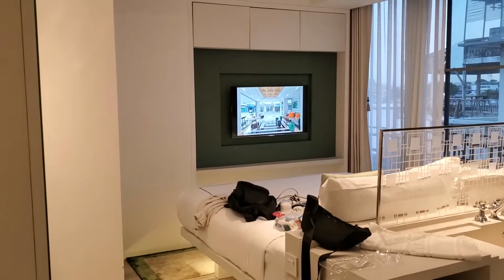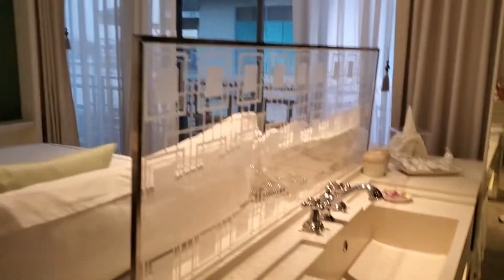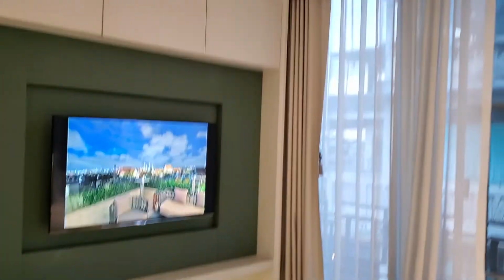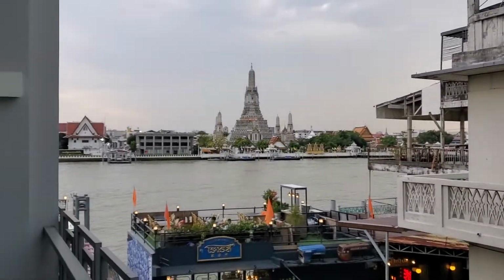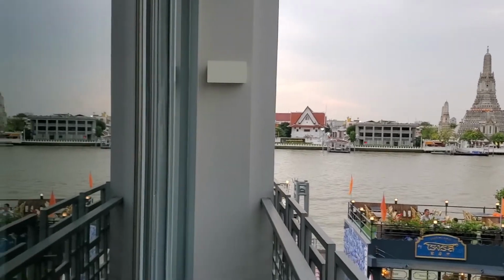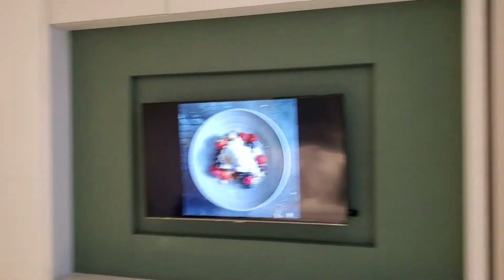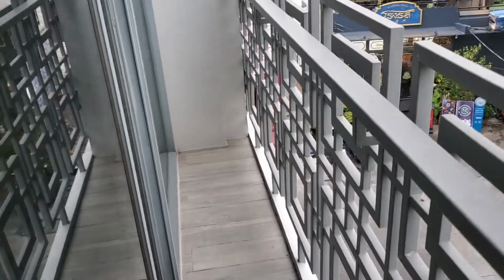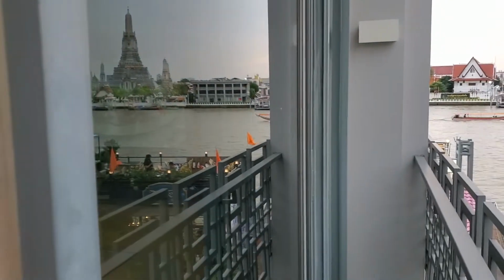Riva Arun Hotel Bangkok Thailand - ROOM TOUR Riverside View WAT ARUN Roof Top Restaurant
Things to do in Bangkok Thailand

Location: Riva Arun Hotel Riverside WAT ARUN

TimeCode

0:00 Intro
0:05 Riva Arun Hotel Bangkok Thailand Riverside
3:00 Bangkok Thailand Wat Arun Temple